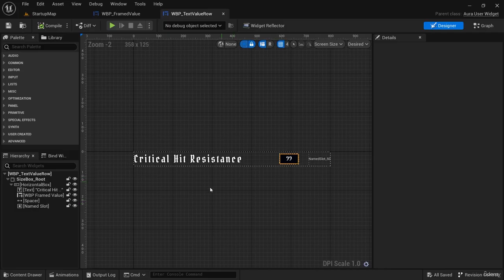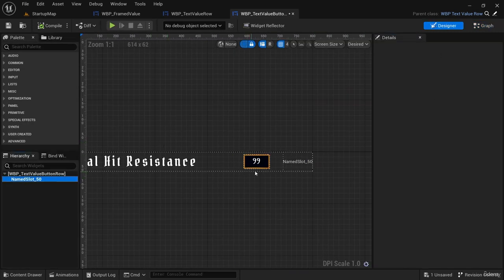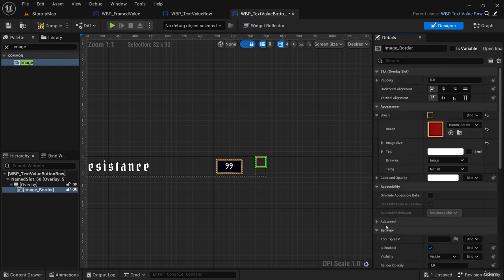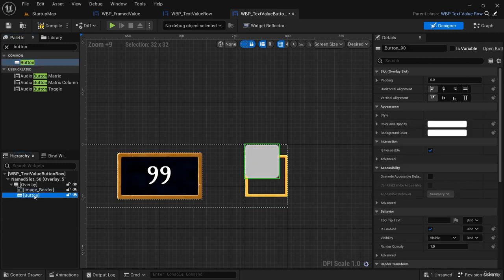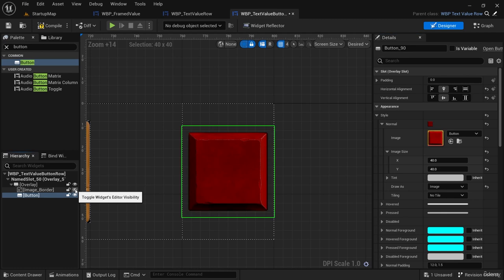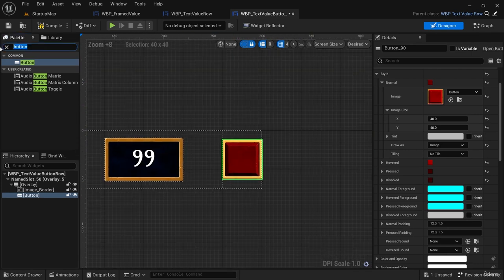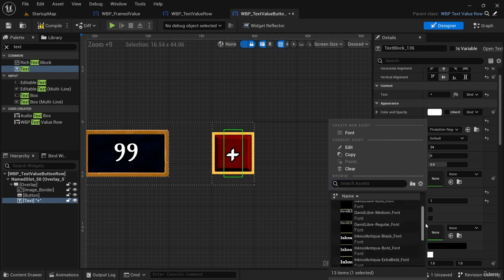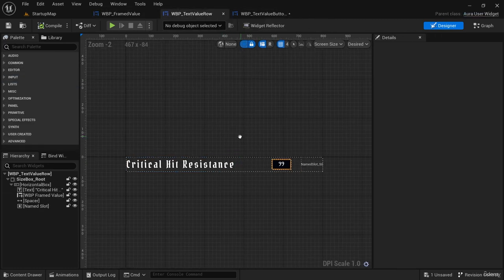9 - 4 Attribute Menu Text Value Button Row